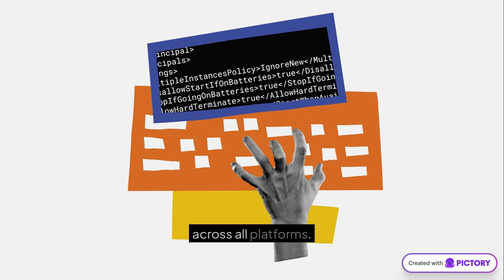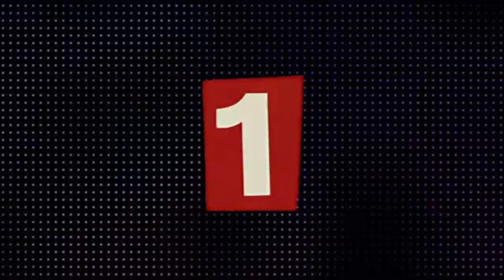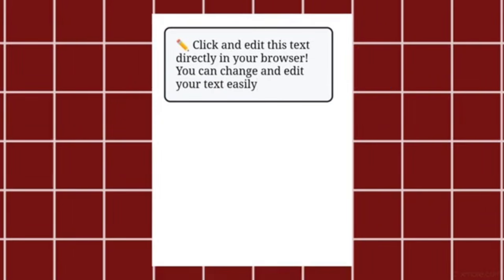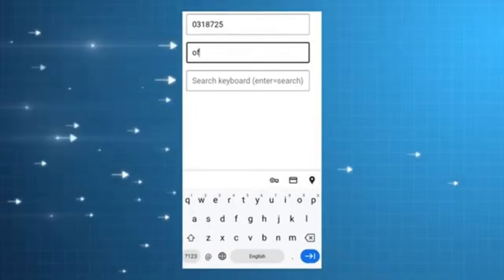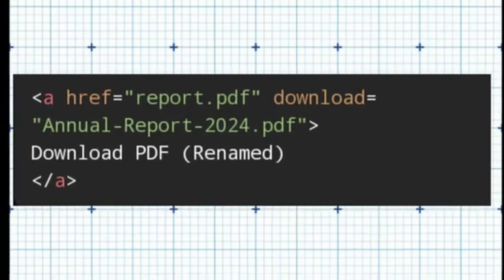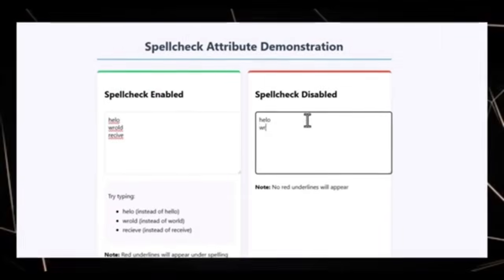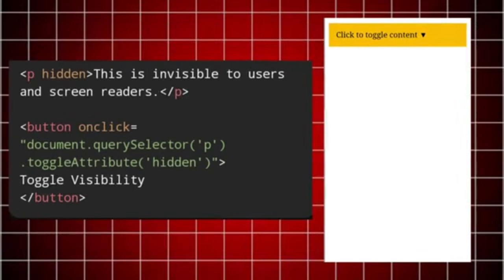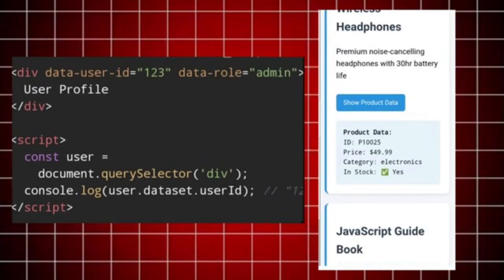HTML ADVANCED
Advanced HTML: Stop Using Divs for Everything! 🚀
Ready to level up from a basic coder to a professional web developer? In this 8-minute masterclass, we’re stripping away the "beginner fluff" and diving deep into the high-performance features that power the world's best web apps.

What you’ll learn in this video:

Semantic Architecture: Why the MAIN, ARTICLE, and SECTION tags are your best friends for SEO.

Performance Optimization: Mastering the PICTURE element and SRCSET to make your sites lightning-fast on any device.

Native UI Components: How to build modals and accordions using only the DIALOG and DETAILS features—no heavy JS libraries required!

Resource Hints: Using PRELOAD and PRECONNECT to talk directly to the browser engine.